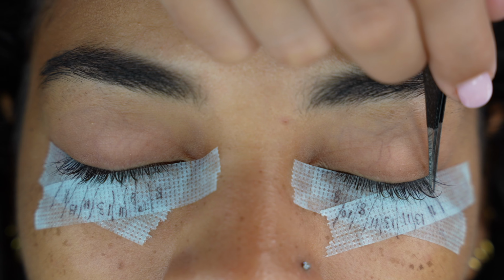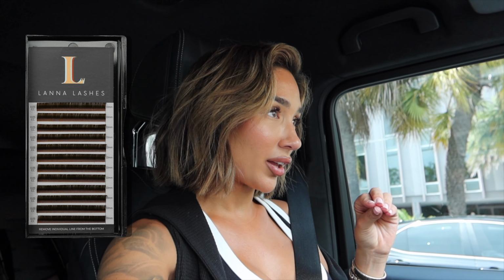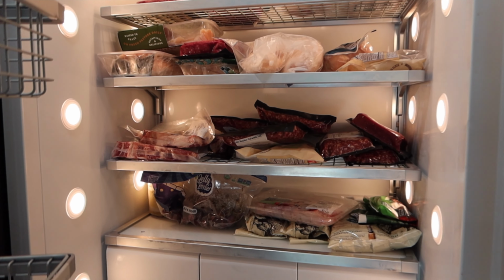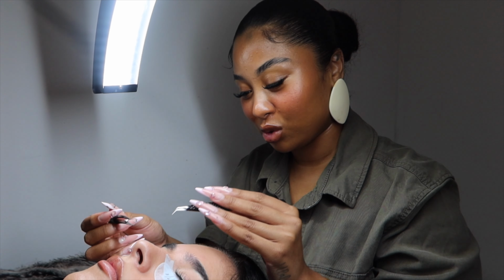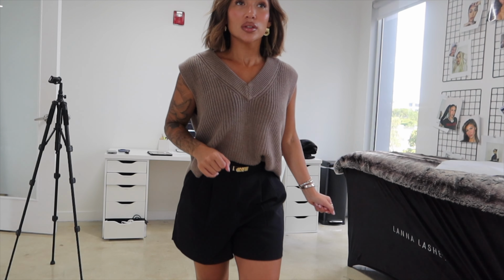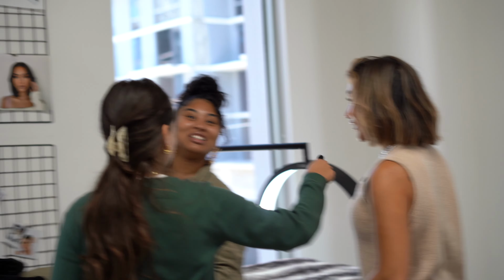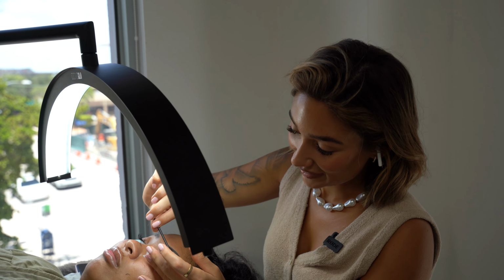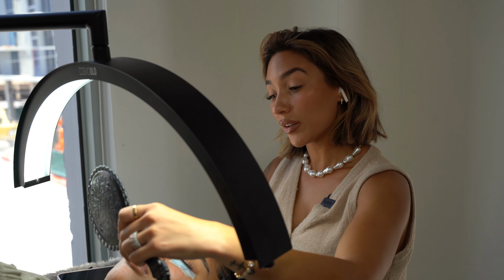A WEEK WITH LANNA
Spend the week with Lanna as we dive into the making of our NEW half sets. See how she balances mom life and running Lanna Lashes. We’ll also give you a sneak peek at our new video tutorials for the half sets, now available on our website. Don’t miss this behind-the-scenes look!